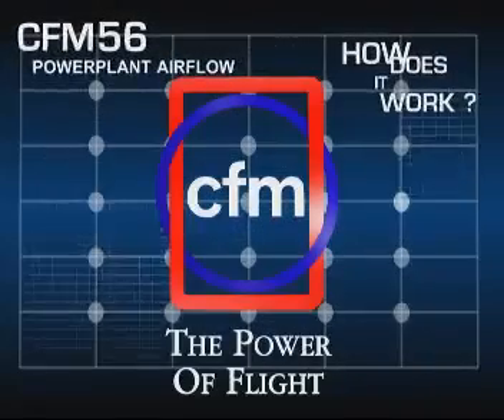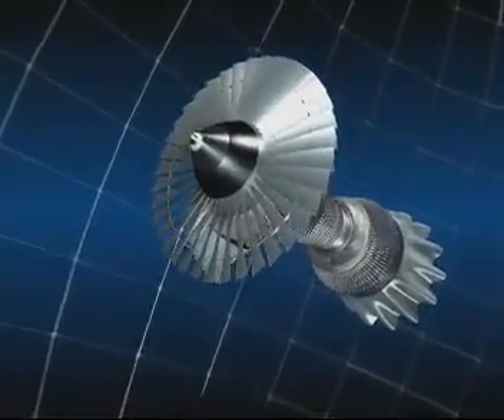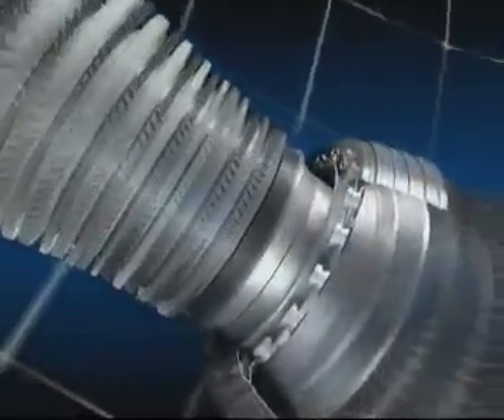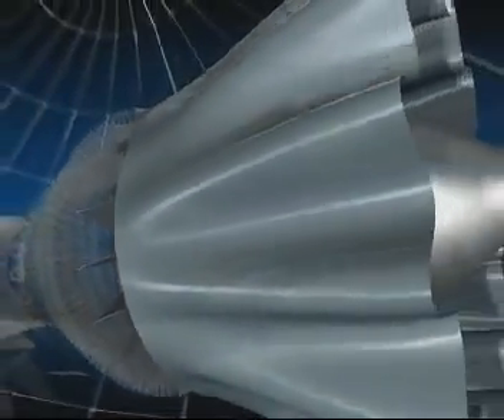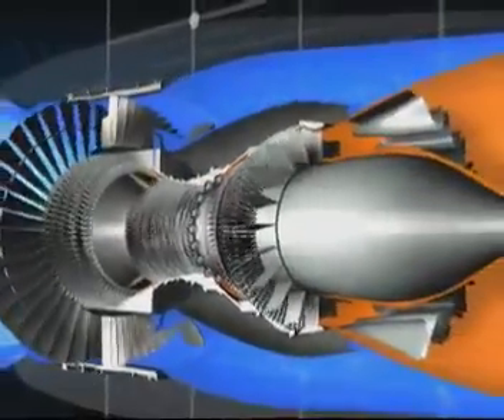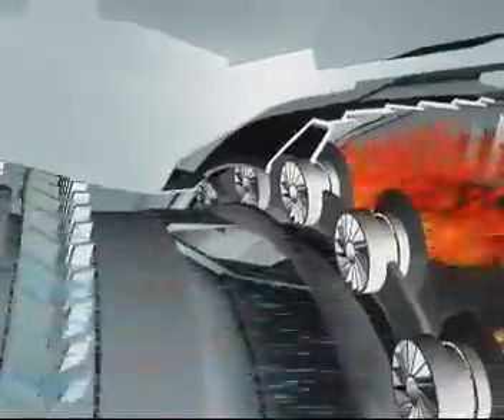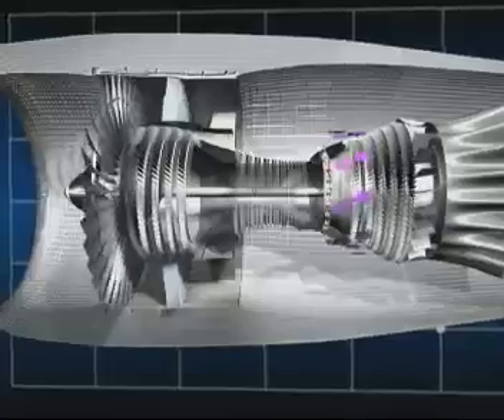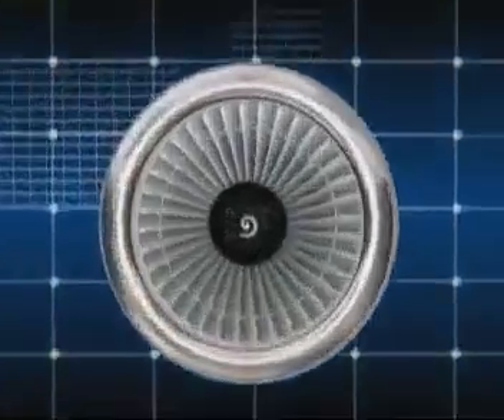¿Cómo funciona un motor a reacción?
Descripción del funcionamiento de un motor a reacción.
Utilizamos este vídeo para explicar en este post El funcionamiento de un motor a reacción.
En este caso en concreto el del CFM 56, pero nos vale para cualquiera.